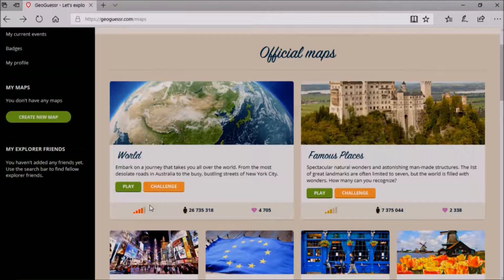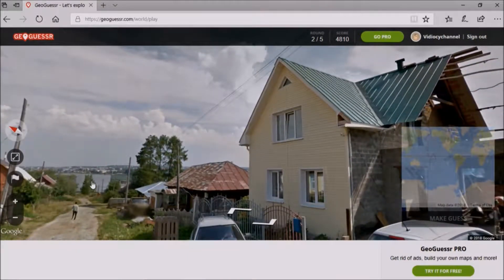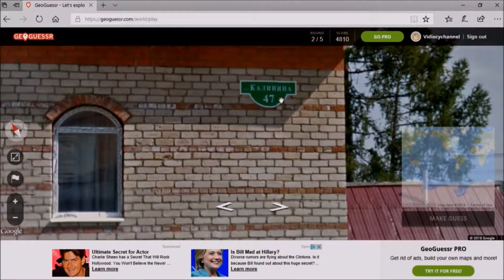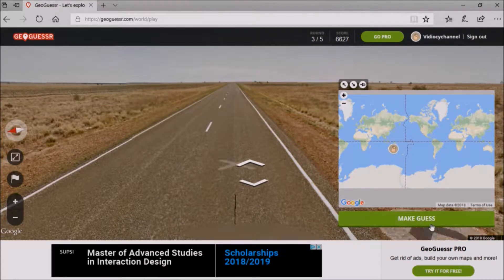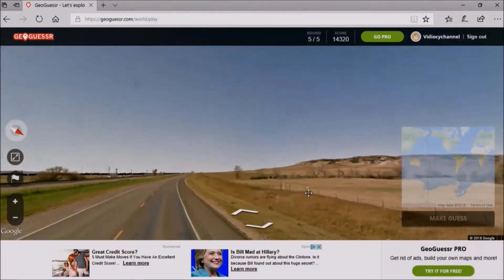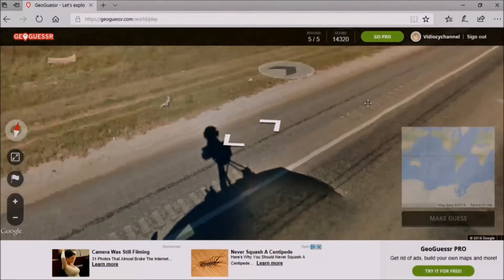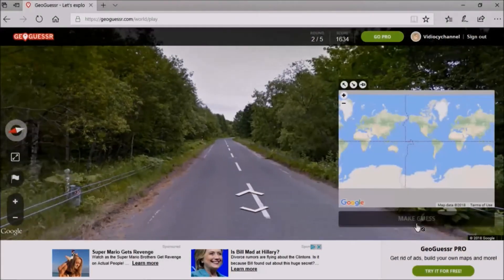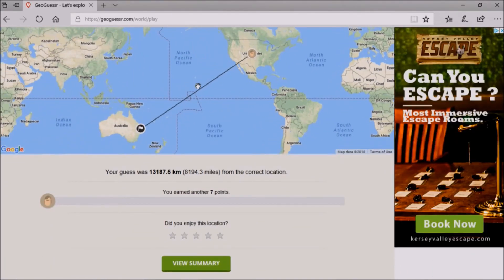ILLINOIS'S NOT IN ASIA | GeoGuessr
Dylan and Matty travel the world, but it mostly looks like the US, at least to Matty . . .

Individual social:
o Matty: matty.life
o Lexie: xelachan
o Casey: mrscasey.bella
o Dylan: gabba.the.game.knight
o LexiCon: lexiconpodcast